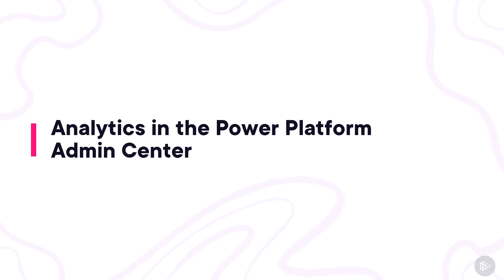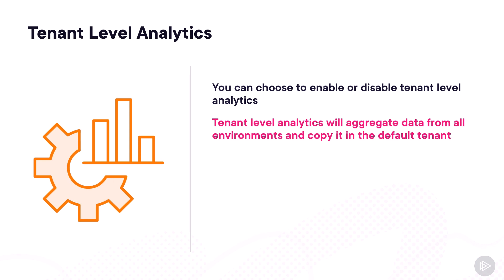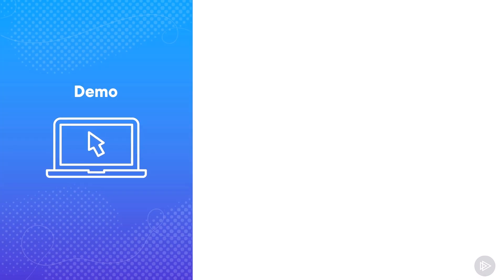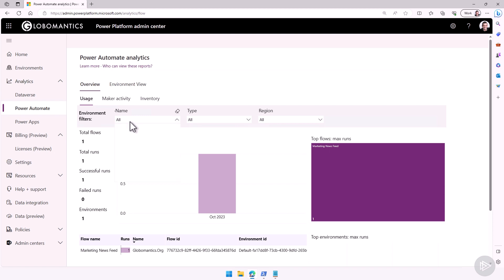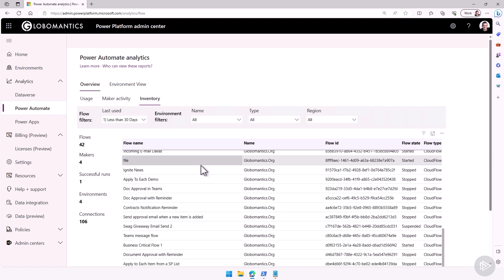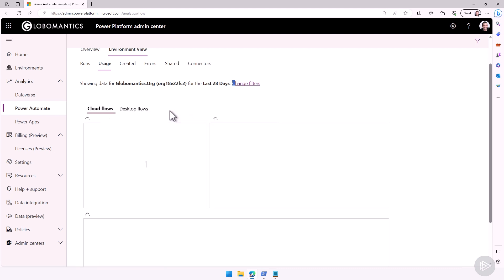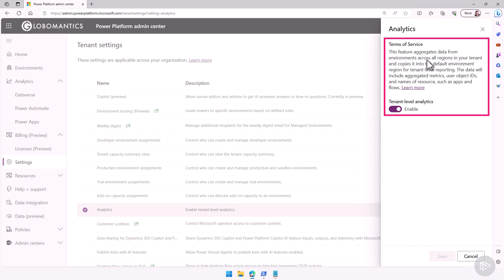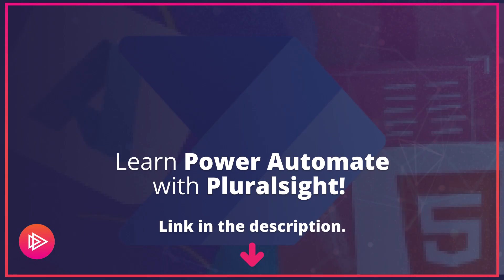Learn Power Automate Analytics for the Administrator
Power Automate can save Admins a TON of time! Are you wondering how you can leverage its power to automate and simplify your work? Watch the video!

00:00 Power Automate & Other Analytics
00:56 Licenses Summary
01:19 Tenant-Level Analytics
02:54 DEMO